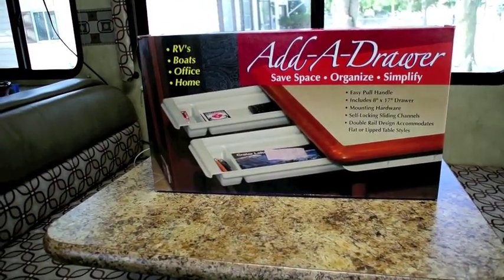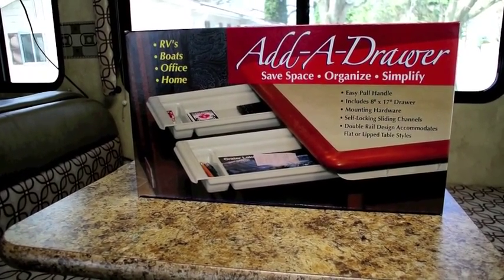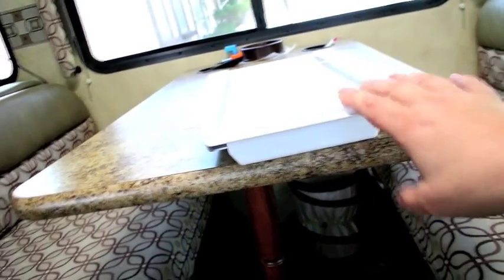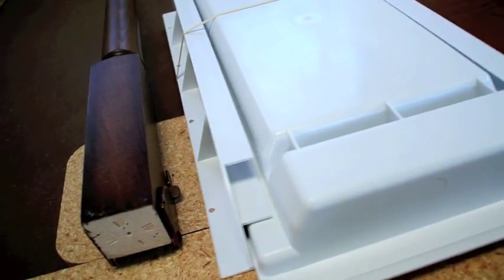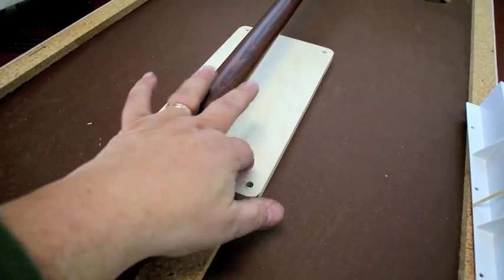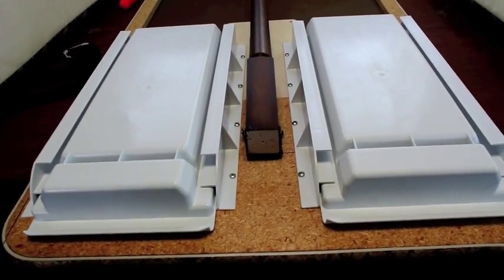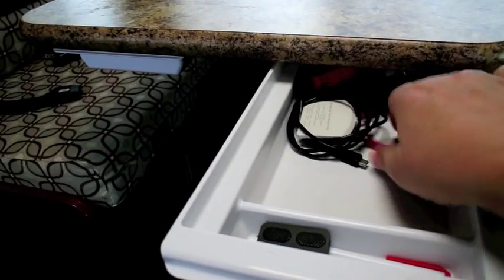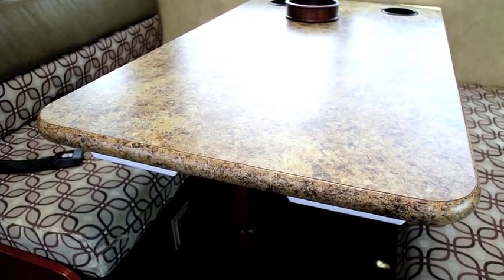Smart Solutions Add-A-Drawer under dinette storage for my RV.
This is a short video that shows additional storage solutions for a RV made possible by installing desk drawers under the dinette table.